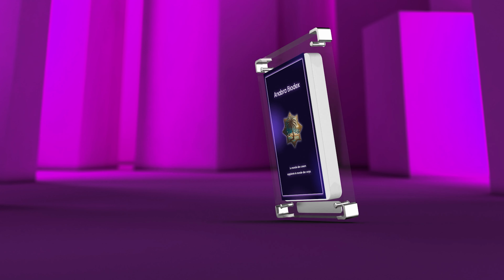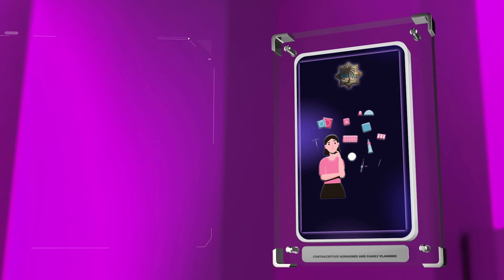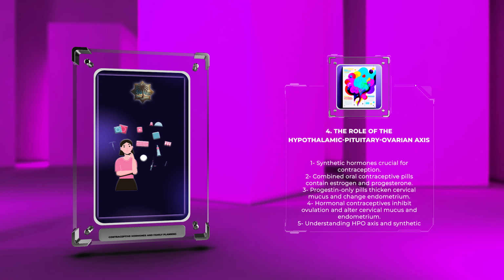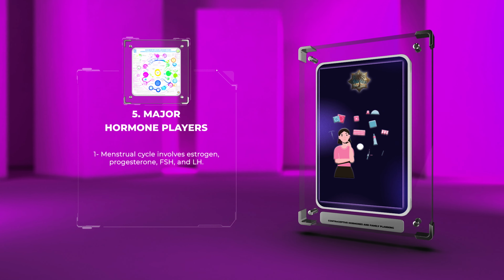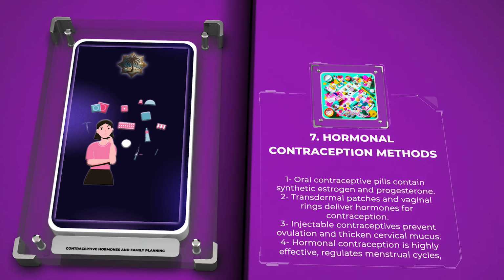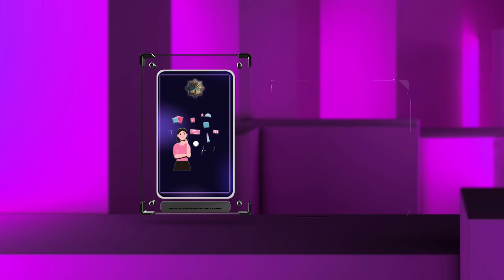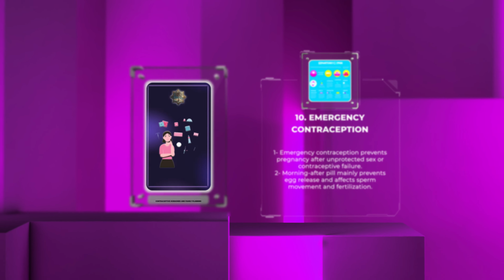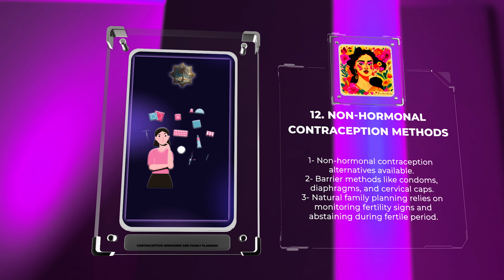Contraceptive Hormones and Family Planning